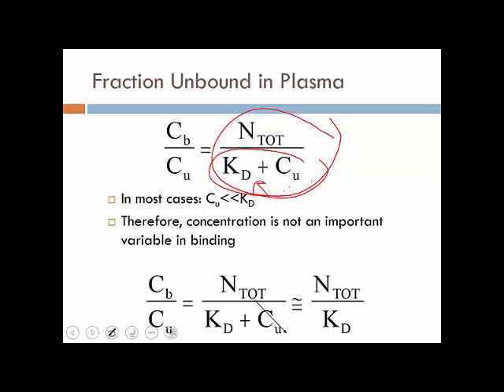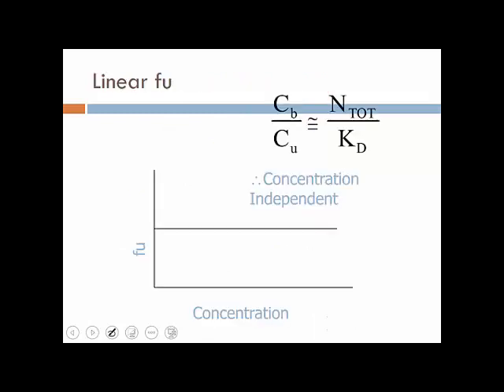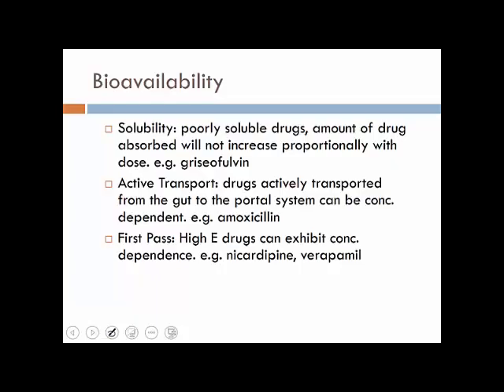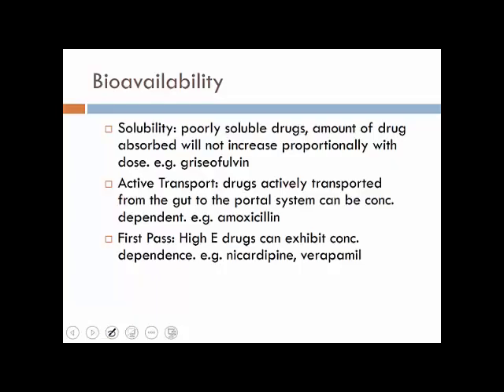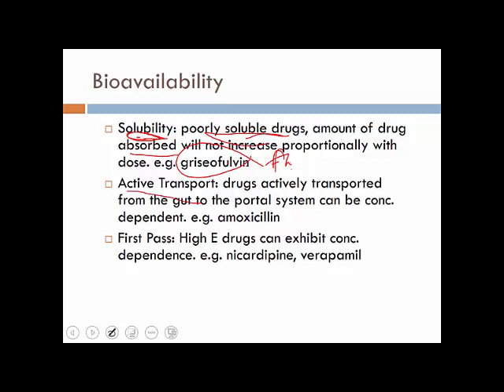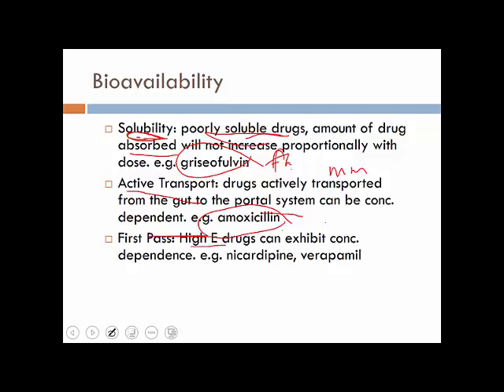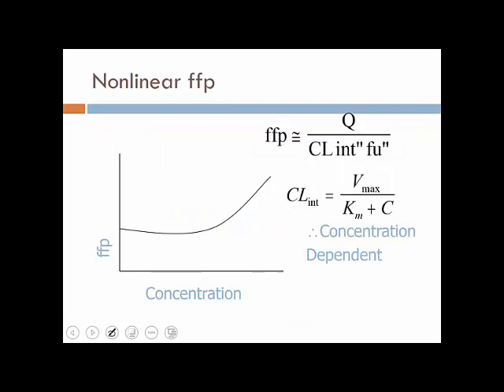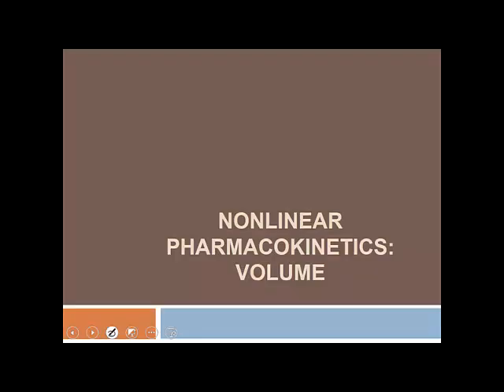video part 3 nonlinear binding and bioavailability